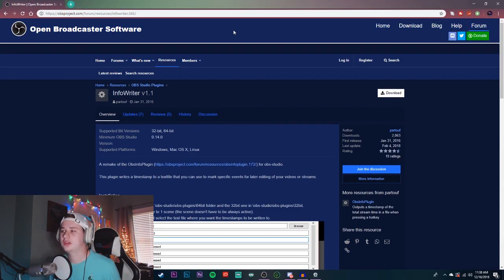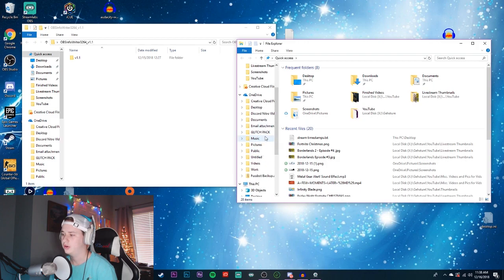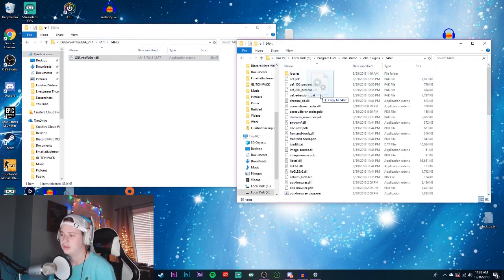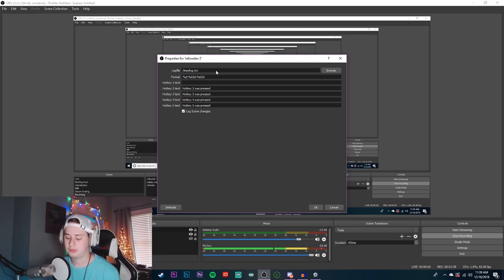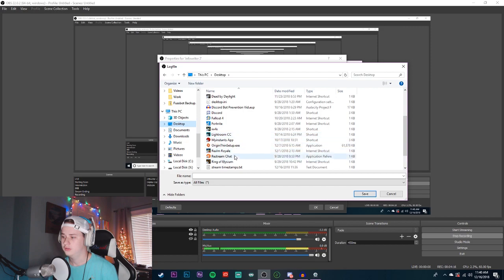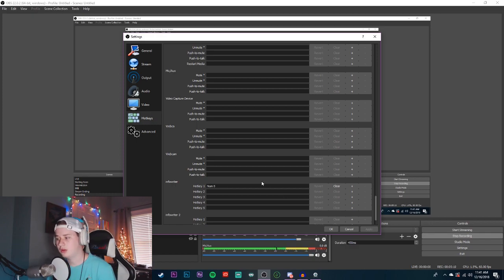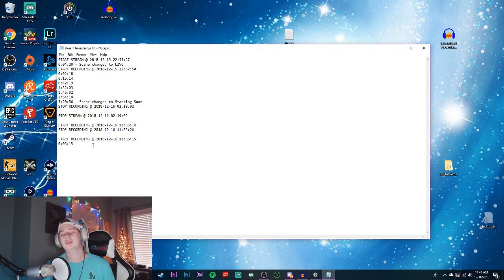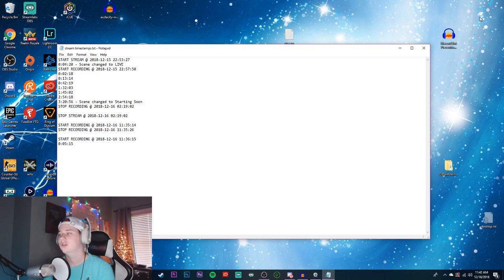How to Make Stream Highlights the RIGHT Way! - How to Use Infowriter for OBS to Make Highlights!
If you guys have ever sat down with a 4 hour stream VOD timeline in front of you on premiere and tried to go through the entire thing trying to find small 30-60 second clips that you wanted to highlight later, you know the pain it can cause.

With Infowriter for OBS, you can setup a hotkey to make timestamps on a text document, that way you can go back and easily find where in your recording the highlights are!

Stream Schedule (All Times in EST):
►Monday - Thursday: 8pm - 10:30pm
►Friday - Sunday: 11p - Super Late (with occasional morning/afternoon streams! Keep up to date on discord for these)

My Gear:
►i7 8700k overclocked 4.3Ghz (Water Cooled), GTX 980 4GB, 16GB Corsair Vengeance RGB RAM, 256GB SSD + 2TB 7200rpm HDD, ASUS STRIX Z370
► Mouse: Logitech G502
►Keyboard: Corsair K55
►Mic: Blue Yeti
►Headset: Astro A40
►Phone: Pixel 2 XL